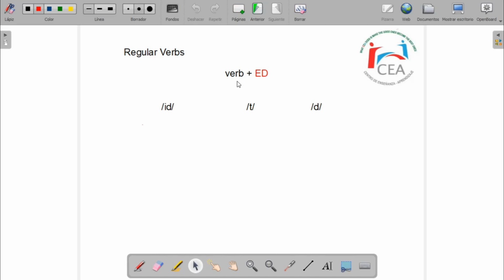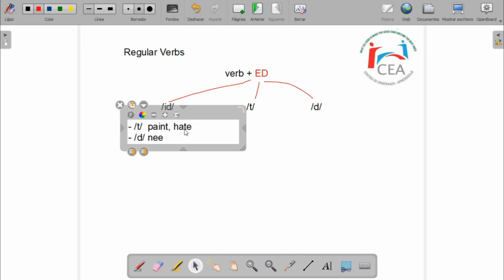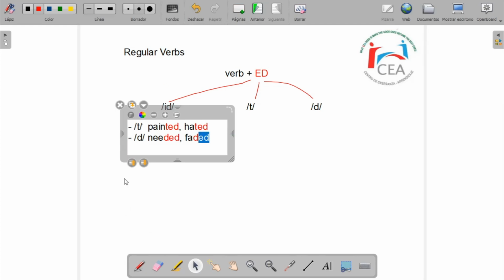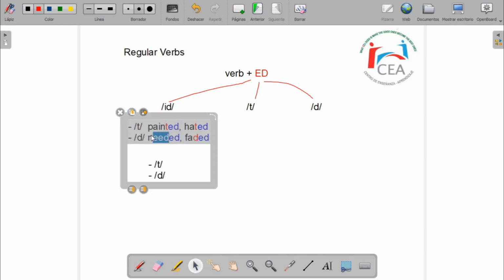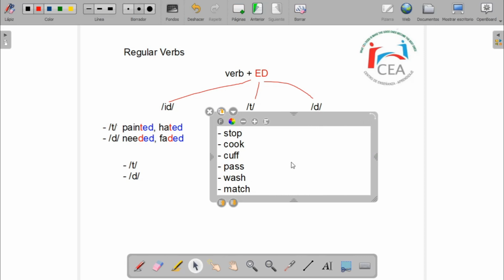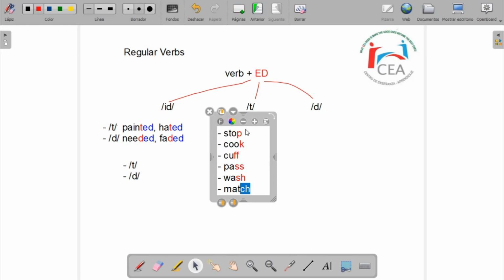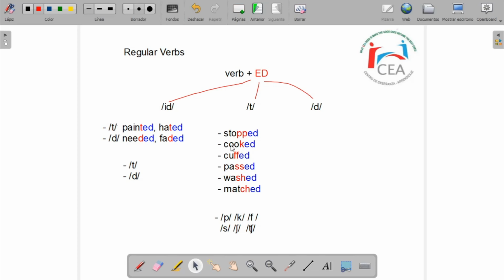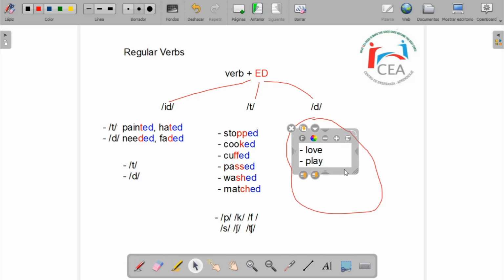Simple past (Pronunciation)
Una muestra de la clase en línea CEA de inglés.